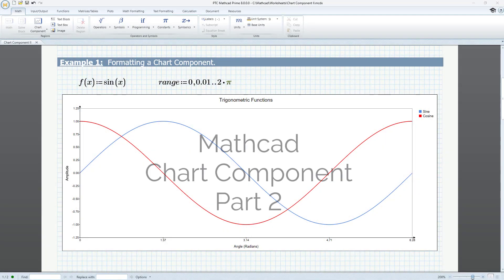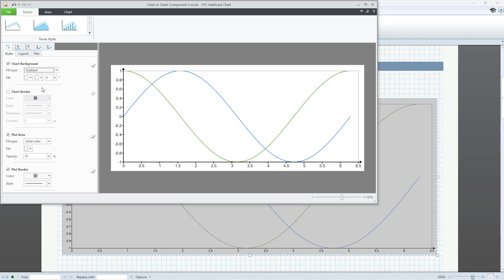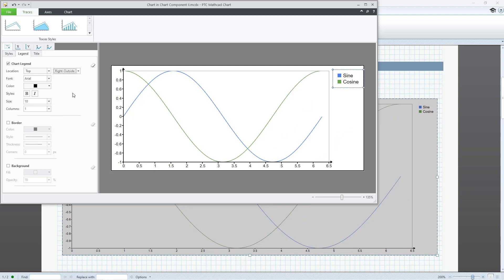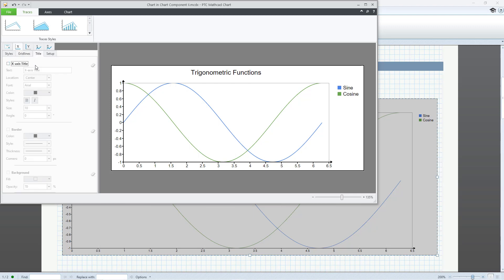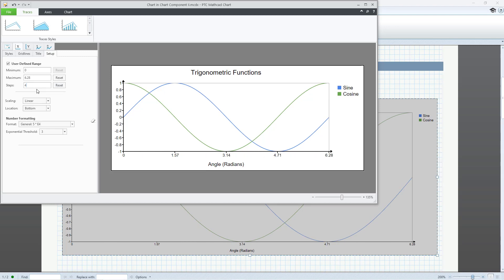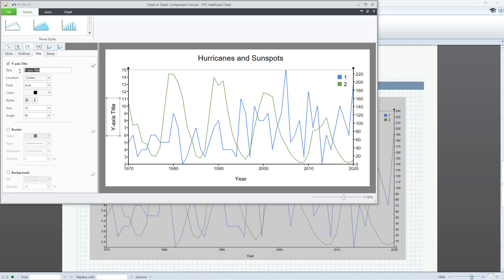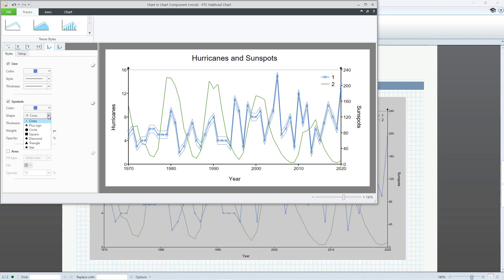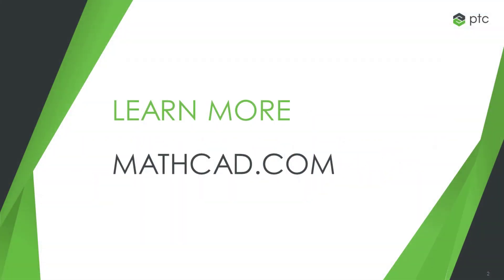Formatting the Chart Component in Mathcad Prime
After you've learned about how to insert a Chart Component to create publication-ready charts and graphs in our first video on setting up the Chart Component ), this second video goes over formatting the chart in the chart window and the many different options you have. These include...
• Chart styles, legend, and titles
• Formatting your X-axis and Y-axis, including adding gridlines, creating titles, and changing ranges
• Customizing the appearance of each trace plotted

The Chart Component was added in PTC Mathcad Prime 5, and is a premium feature.

Special thanks to Dave Martin for producing this video for us. Check him out at @CADPLMGuy